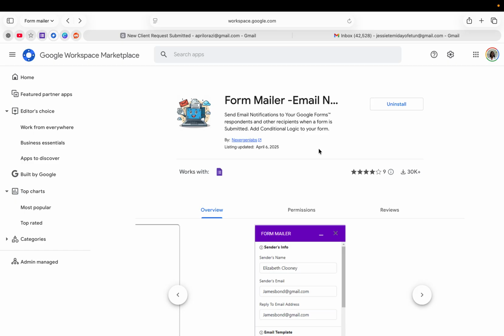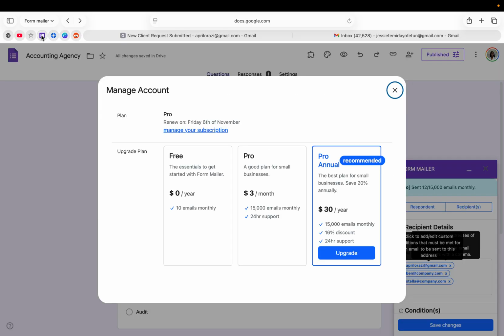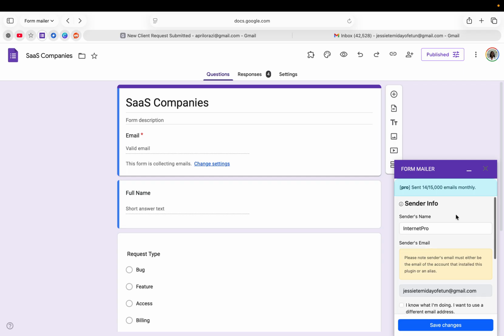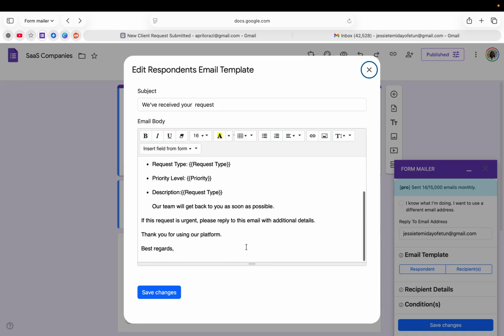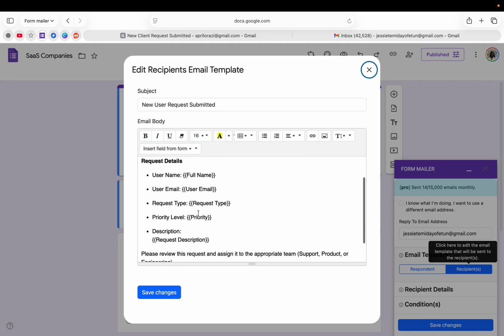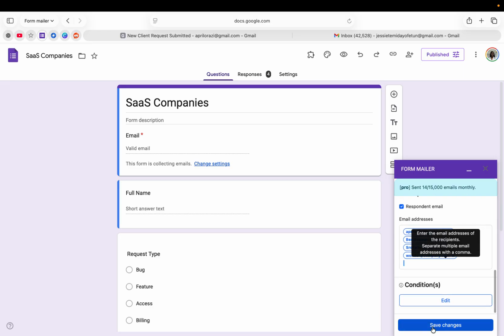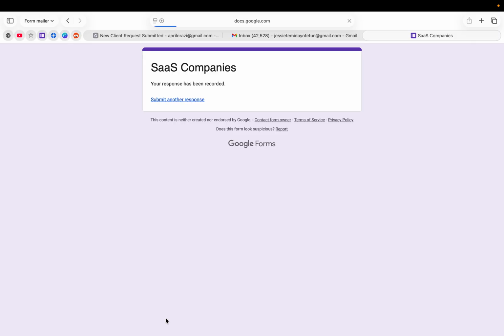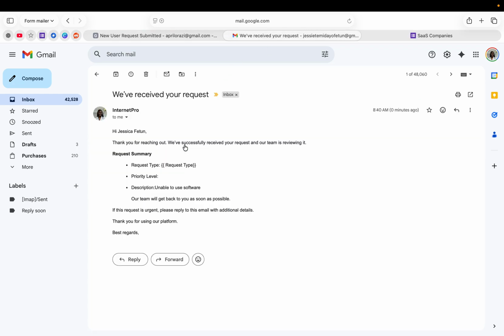Google Forms Workflow for Saas Companies | Client Request Automation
Are you a SaaS company looking to automate client requests and streamline internal workflows? In this tutorial, I’ll show you how to turn Google Forms into a powerful workflow tool that automatically notifies your team, tracks requests, and keeps clients informed all without any coding.

In this video, you’ll learn how to:
Automatically notify your team when requests are submitted
Send auto-replies to clients confirming receipt of their request
Use Form Mailer to fully automate email workflows
Reduce manual emails, missed requests, and follow-ups

This workflow is perfect for:
SaaS & tech startups
Customer support teams
Product & operations teams
Client success managers
Remote or distributed teams